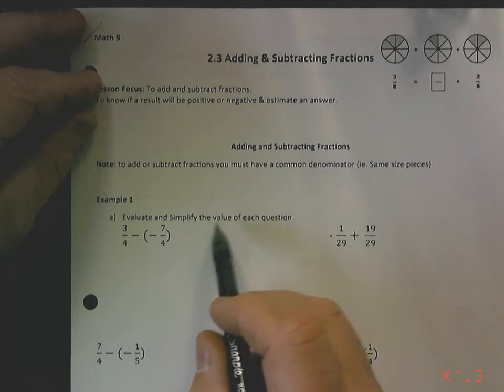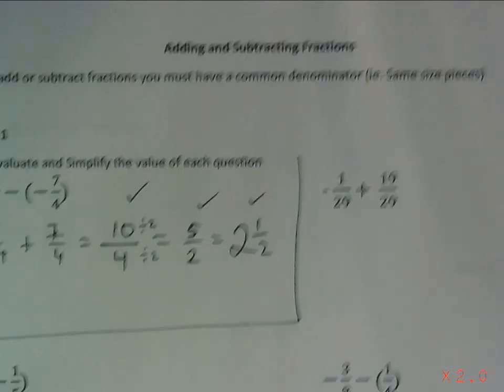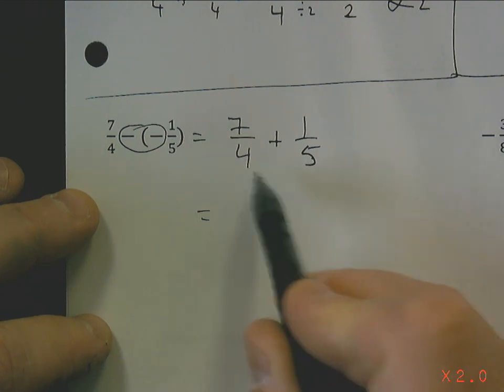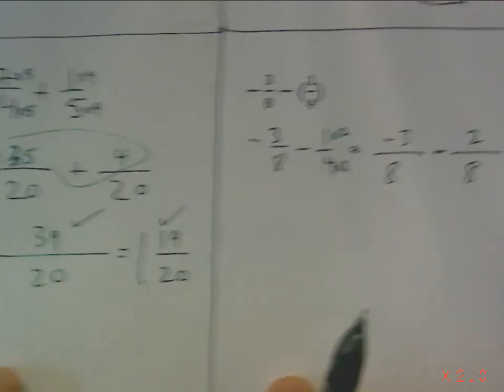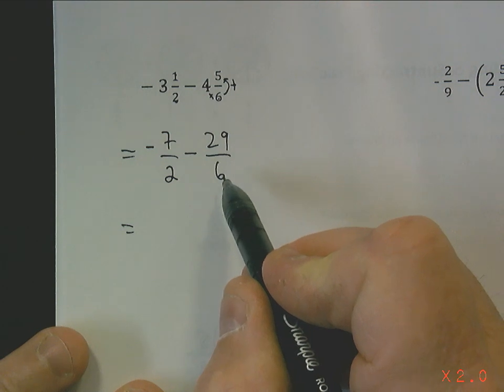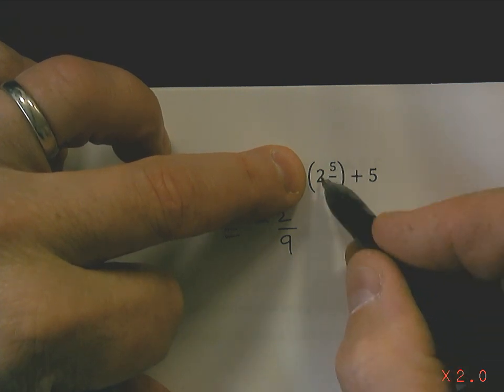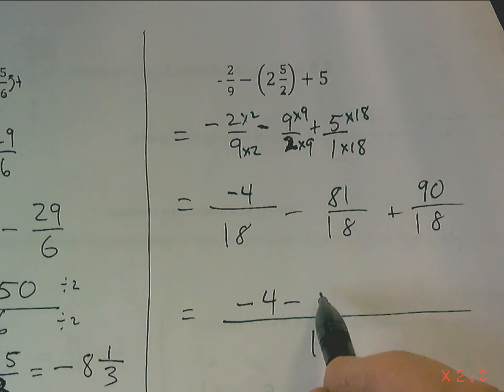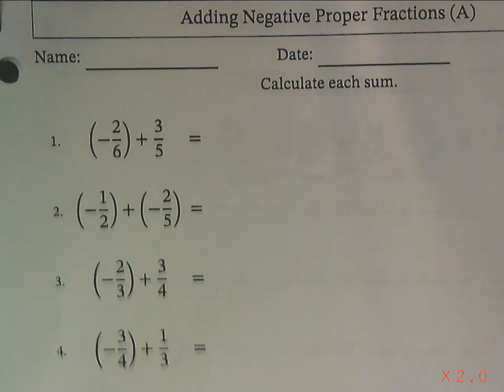ADDING + SUBTRACTING FRACTIONS - MATH 9